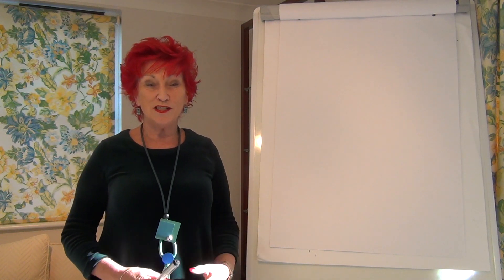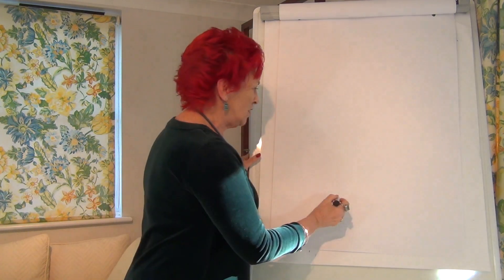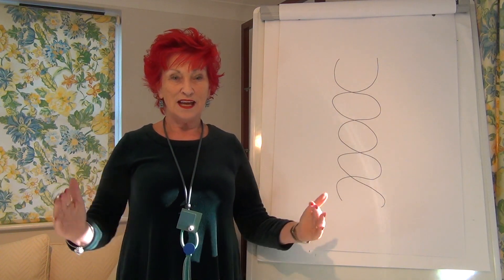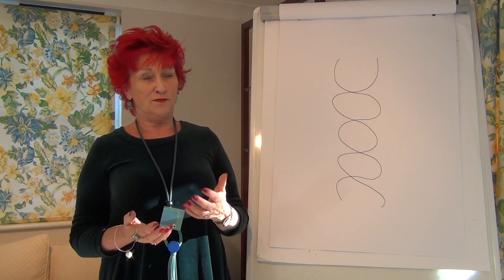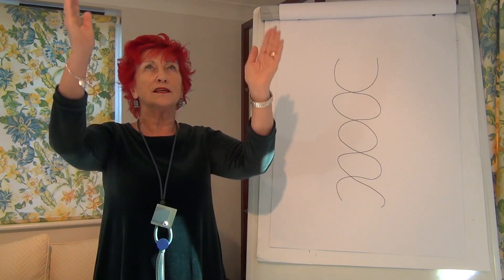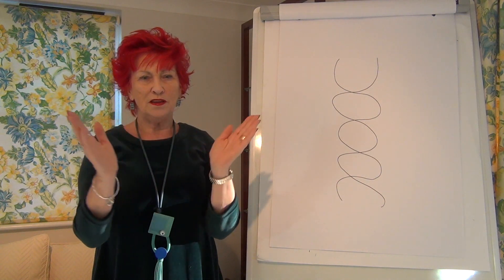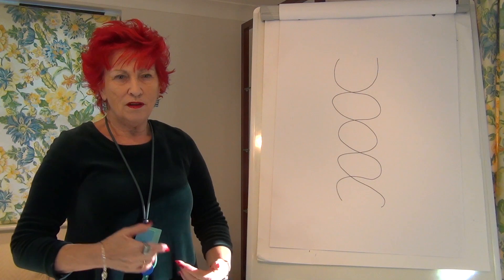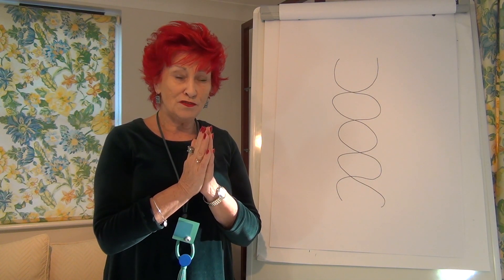Digestive Healing Symbol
Anne demonstrates how to draw the digestive healing symbol.
Extracts from Anne's book 'How to Heal - Release your past, Reclaim your energy, Revive your joy'.

Healing the digestive tract.

Uses:
- Balancing and healing the digestive tract
- Helps with acidity, indigestion and irritable bowel syndrome.